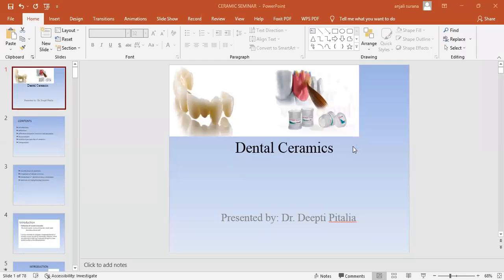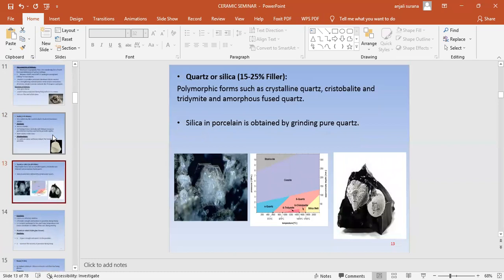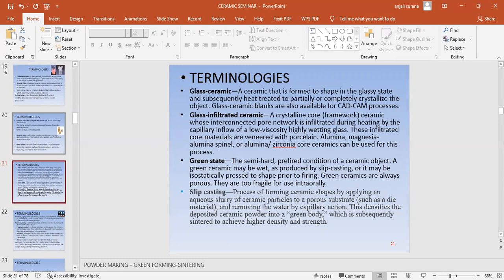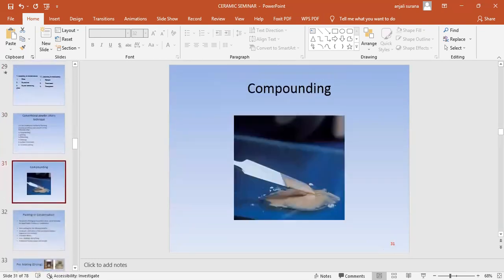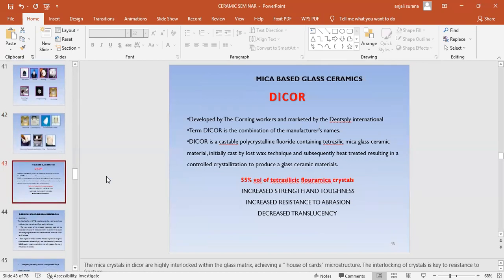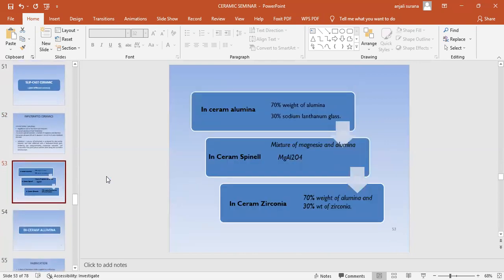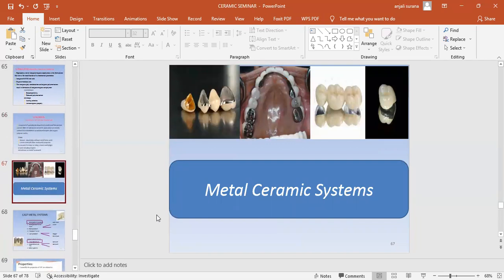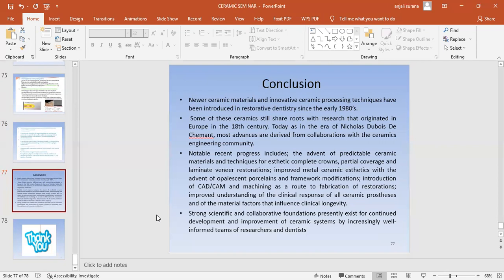DENTAL CRAMICS by Dr. Deepti Pitalia